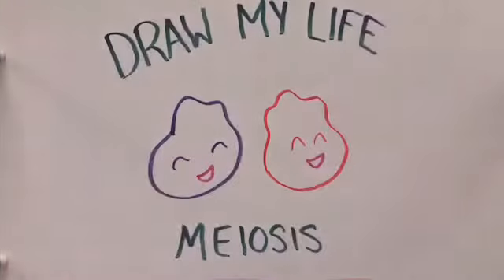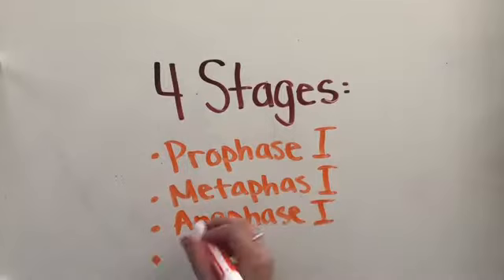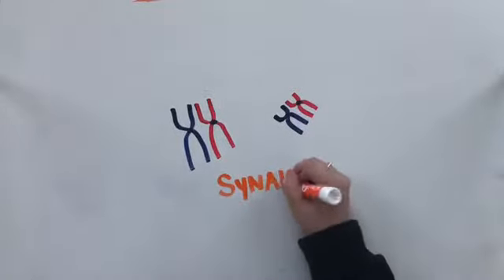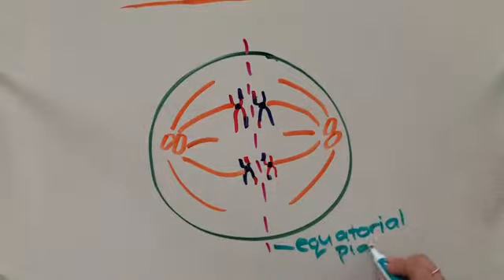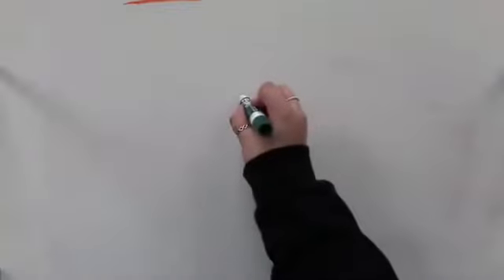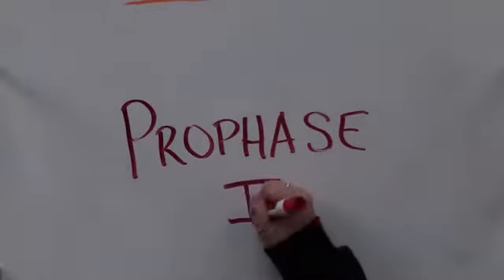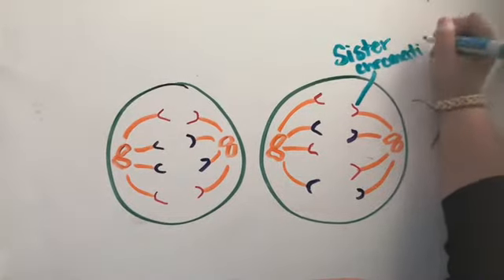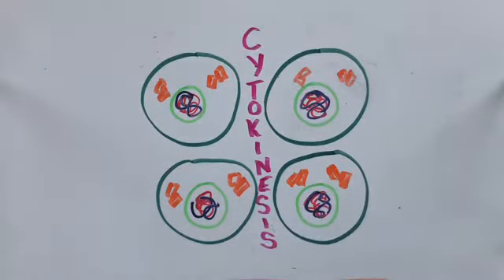Draw My Life - Meiosis